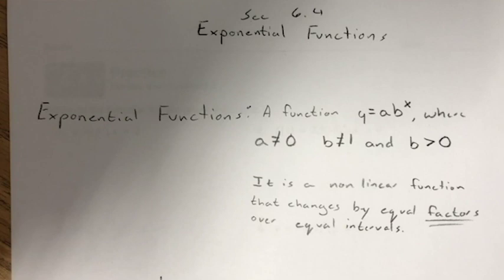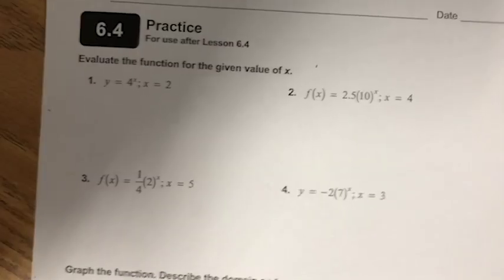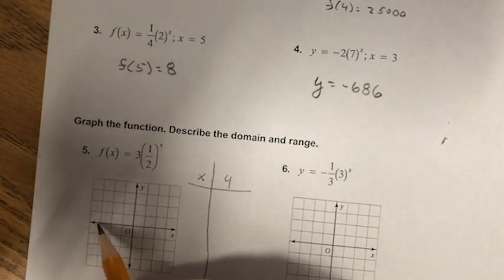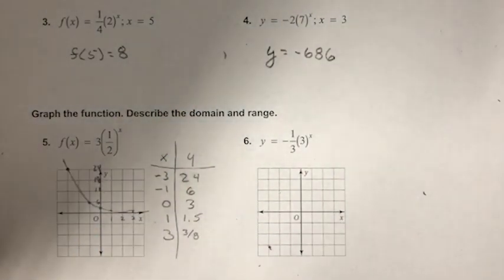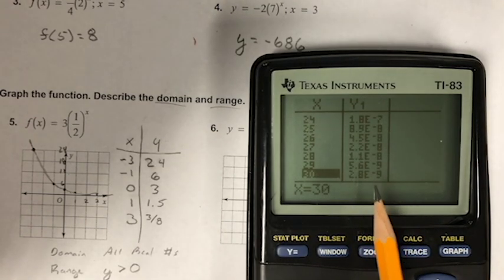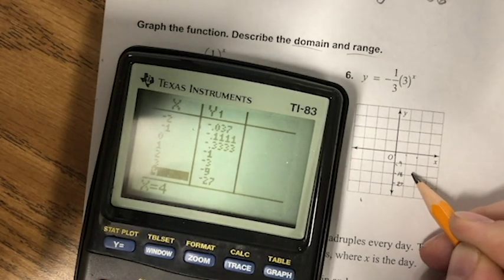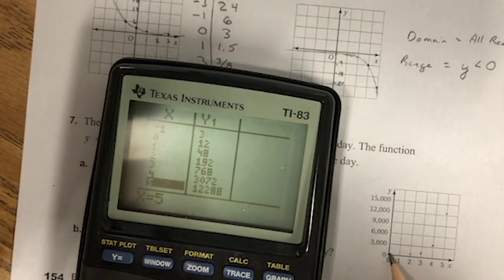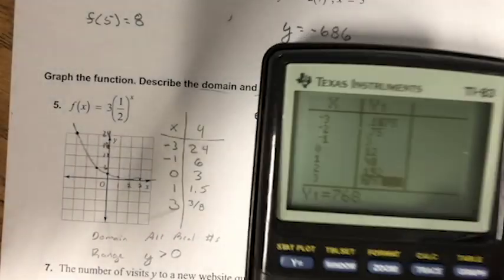Sec. 6.4: Exponential Functions